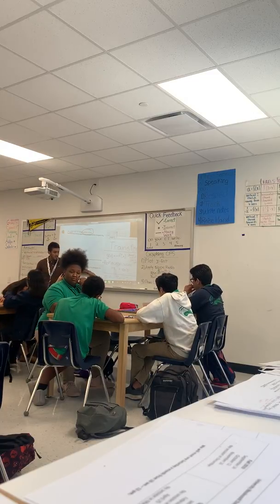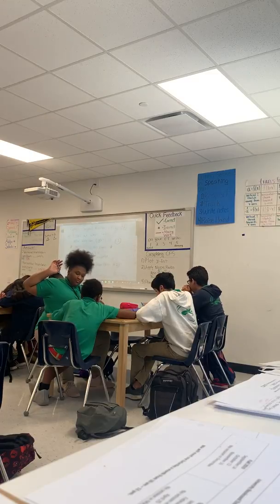Hector 9th Period 9.24